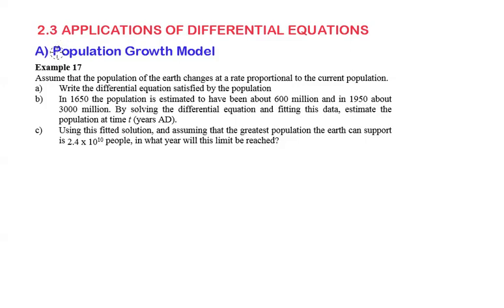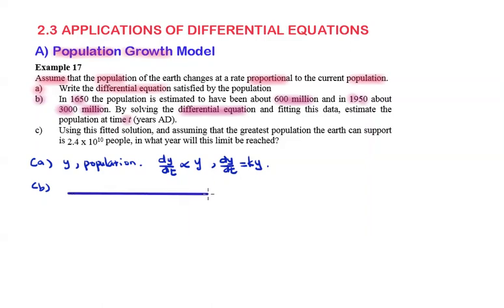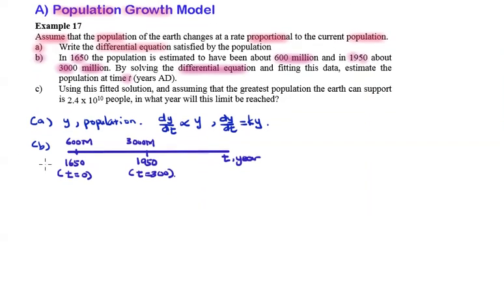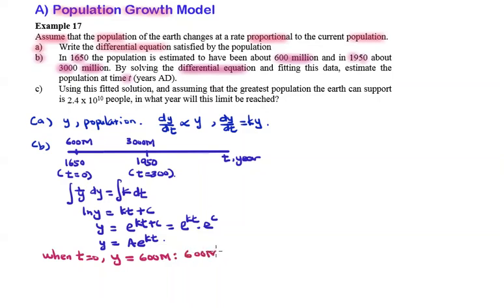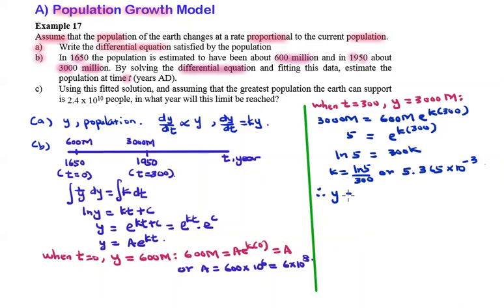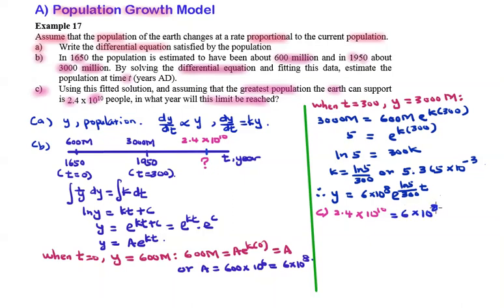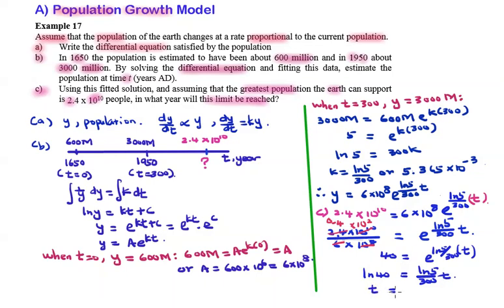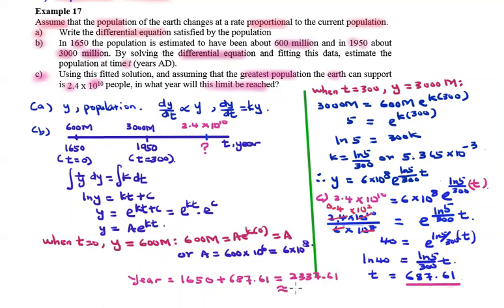T3.3 E17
Population Growth Model